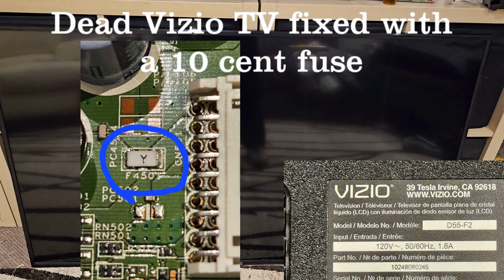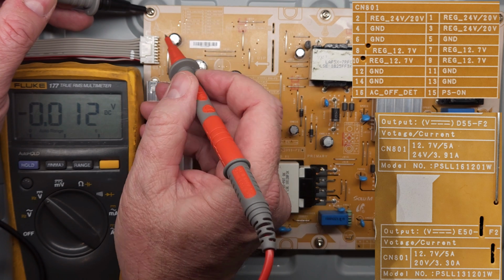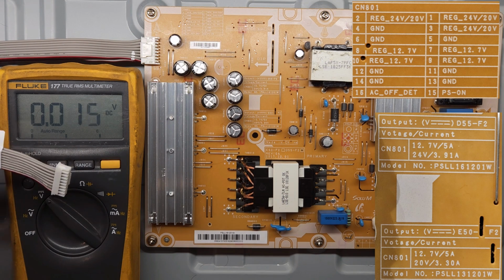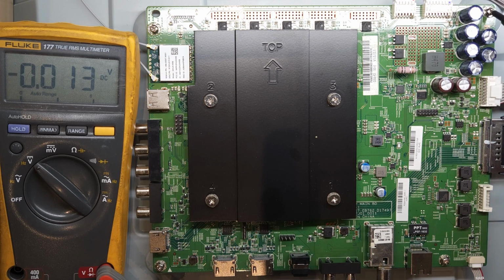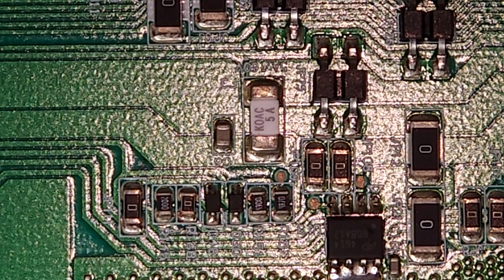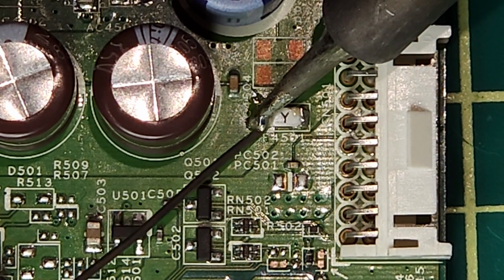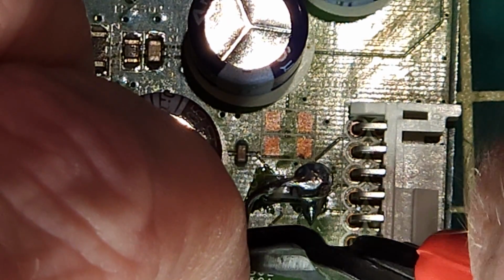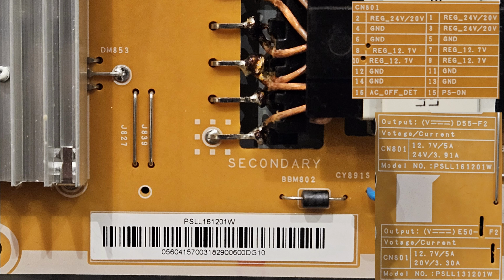Vizio d55-f2 TV won't turn on easy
Vizio TV would only flash the power light, but would not turn on.  In this video I show how to check out the power supply as well as perform a surface mount fuse repair using only a soldering iron.  After confirming the power supply was working correctly, I focused on the main board.  I found a small surface mount fuse that was open causing the 24V line to not get to the main board.

TV has been working for several days now with the fuse replaced.

Here are some links to some fuses that should work.

MAKE SURE YOU CHOOSE A SLOW BLOW FUSE!!

If this saves your TV consider buying me a coffee here (lets be honest, it will go to a beer):